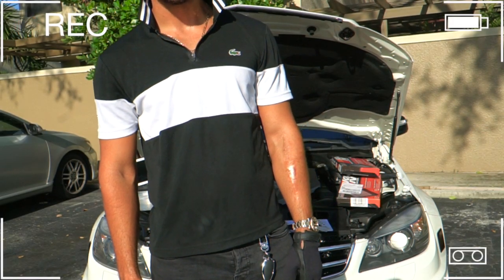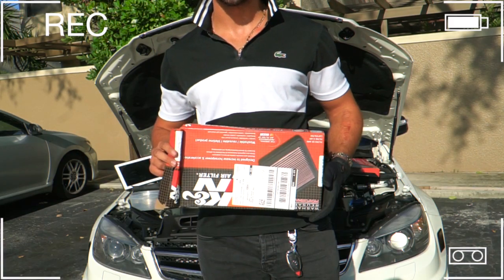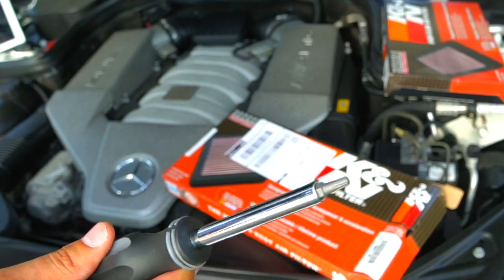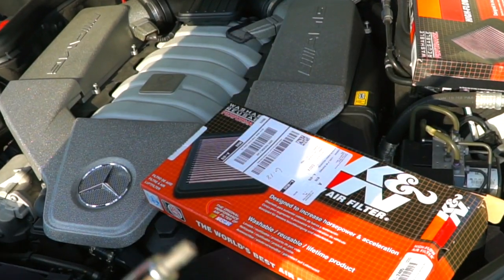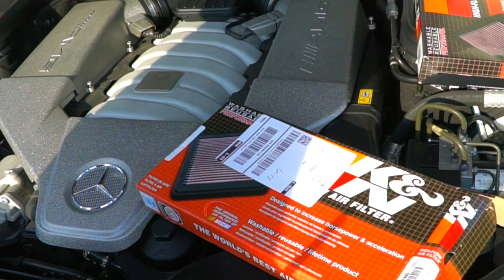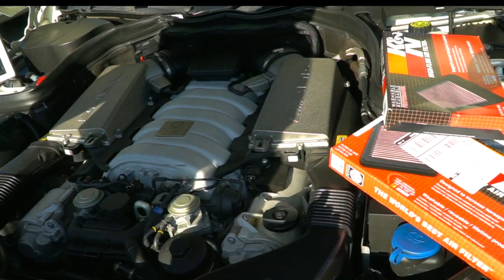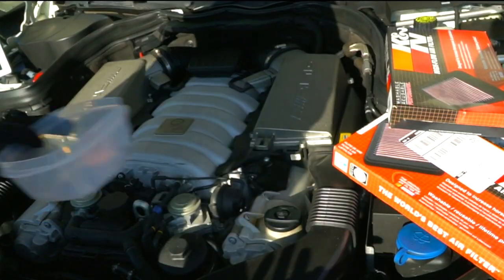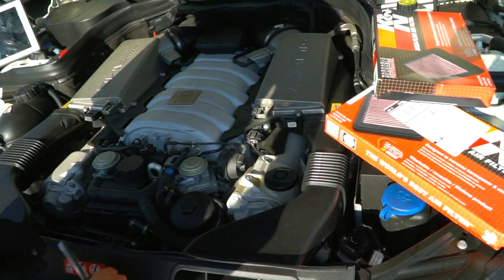Mercedes Benz C63 AMG (W204) K&N air filters swap! (4k)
🔥 Armytrix Exhaust on my S5

👉 Launch control in my Audi S5

😱 Hog hunting with a spear

Vlog Camera
Main Camera
Favorite Action Cam
Video Lens
Large Tripod
Small Tripod
Computer used to edit